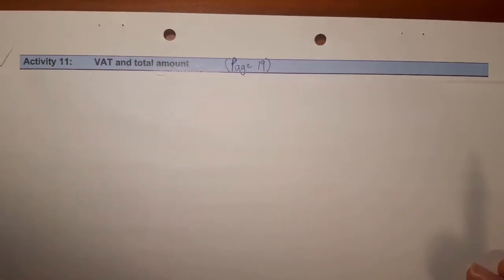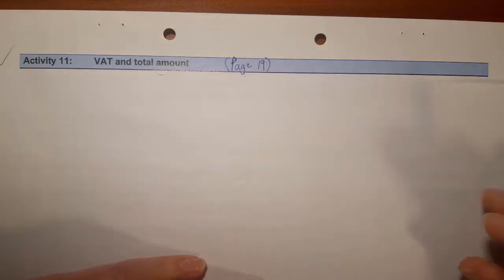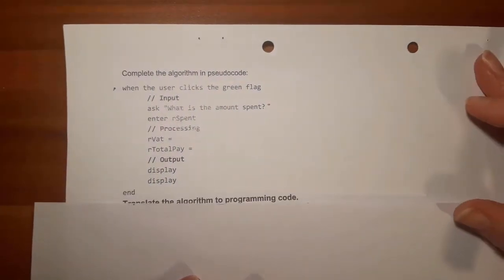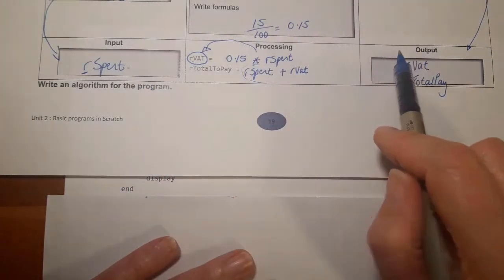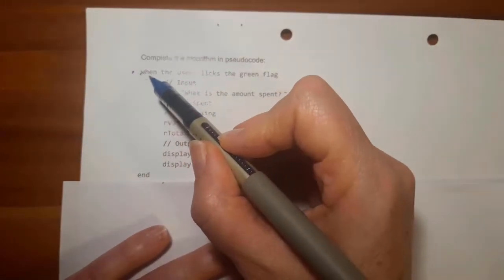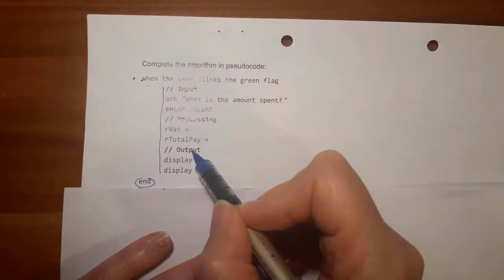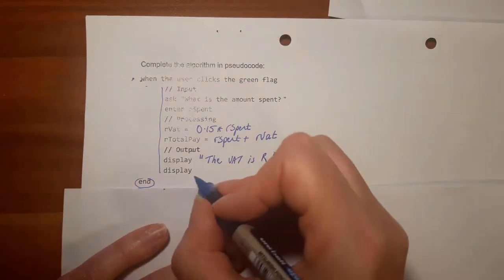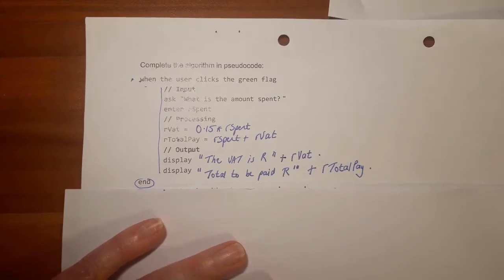Unit 2 activity 11 solution